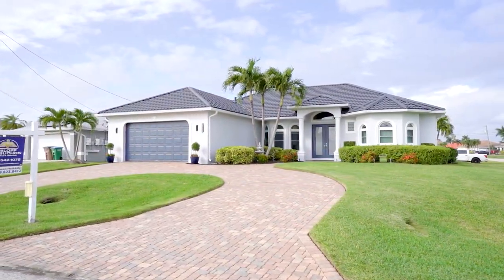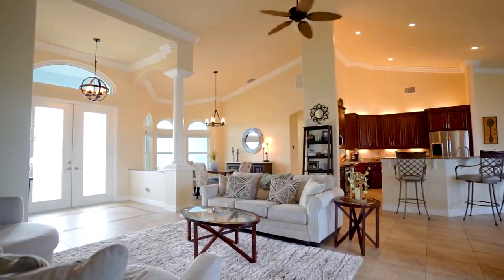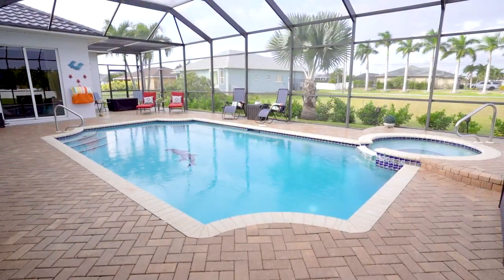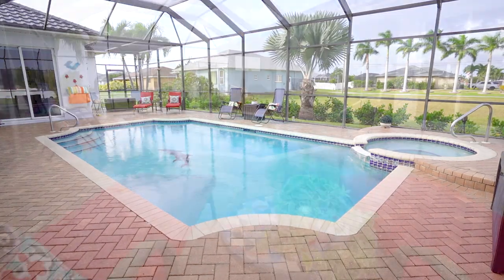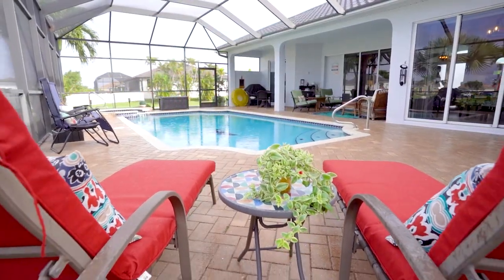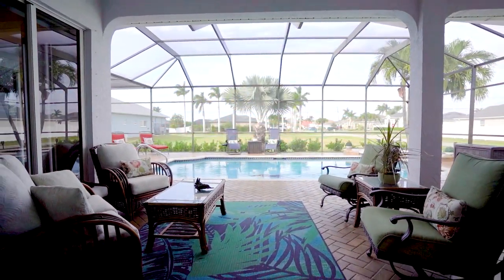Lauren Heikkila Cape Coral Nov 2023